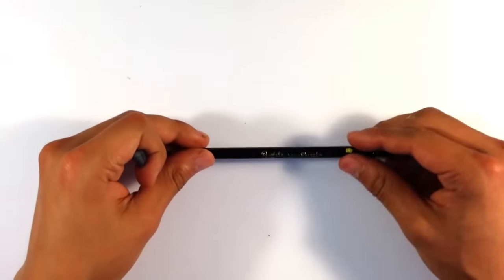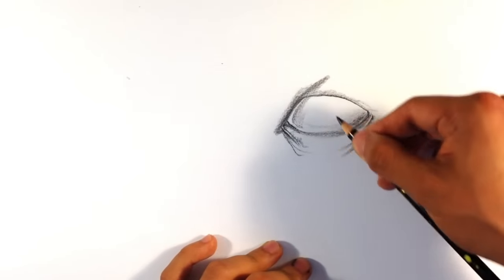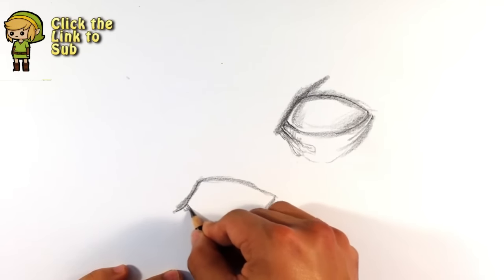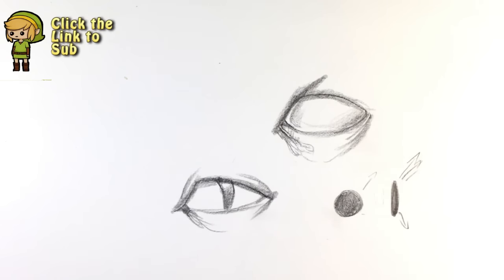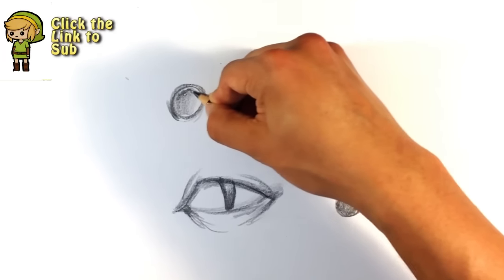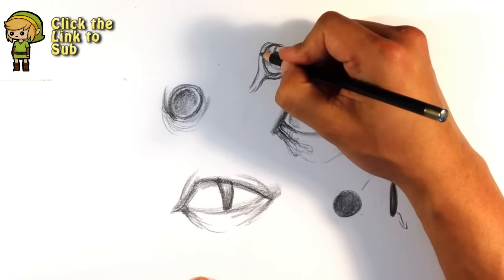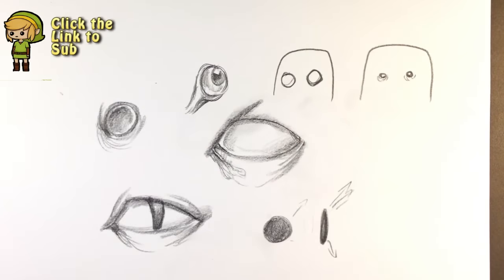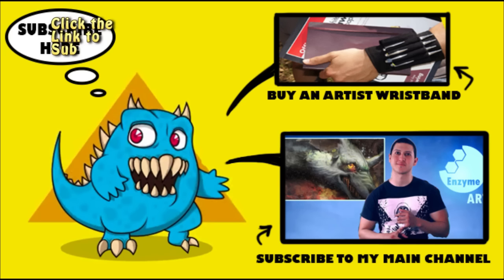How to Draw a Monster - Tips on Eyes - Draw Fantasy Art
In this drawing I go over how to drawing tips on monster eyes. drawings are alot of fun.   I try and go through it step by step. I try to put my thought on the drawing down into words.  Check out the Video! :D